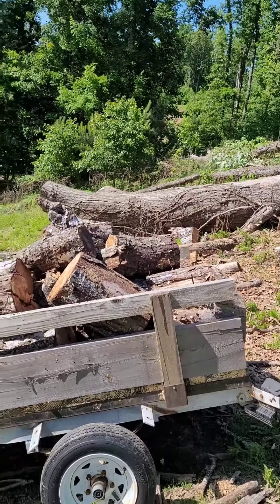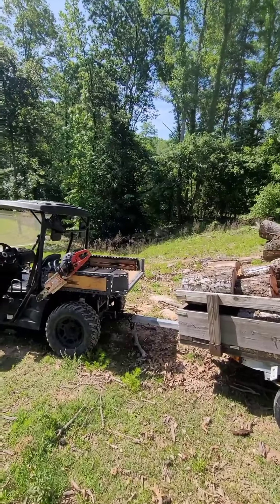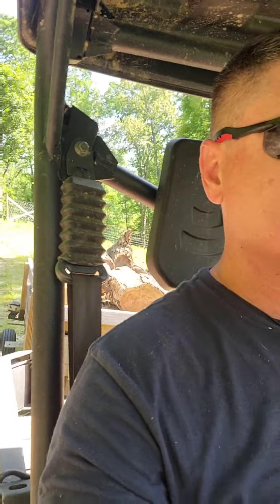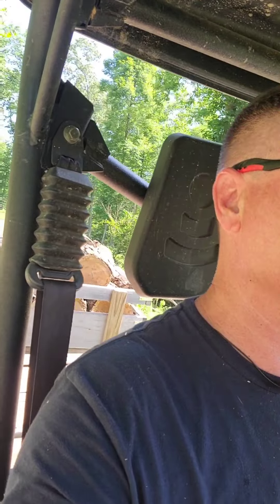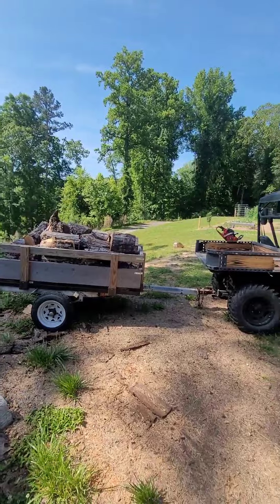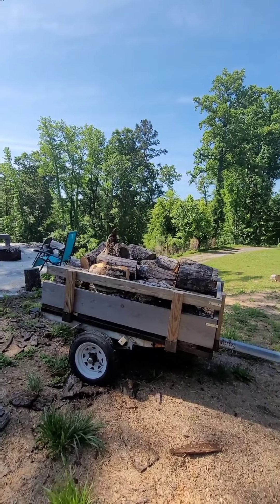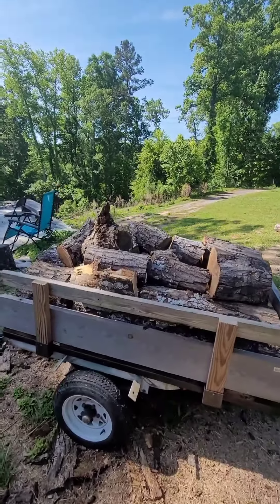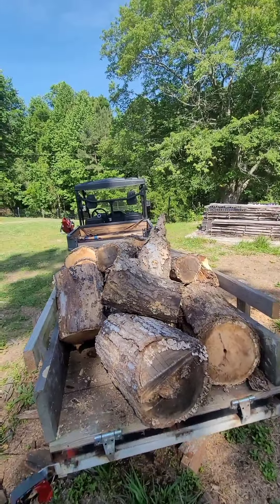"Stubby" the AXIS 700 is still working flawlessly